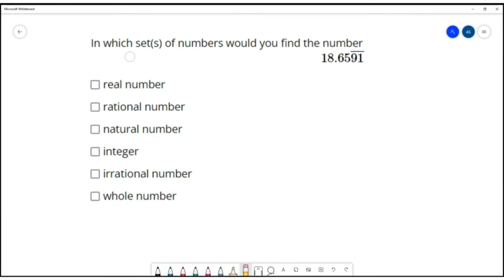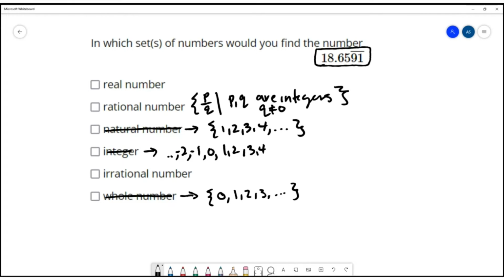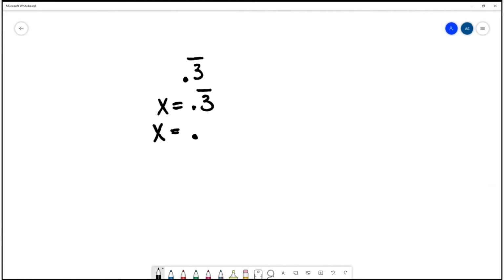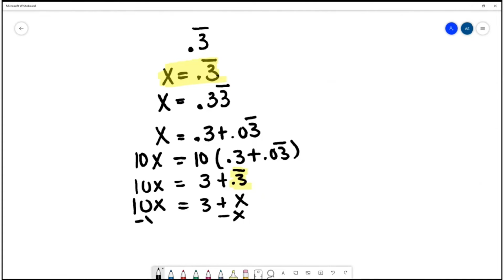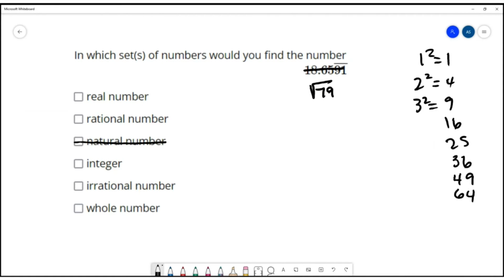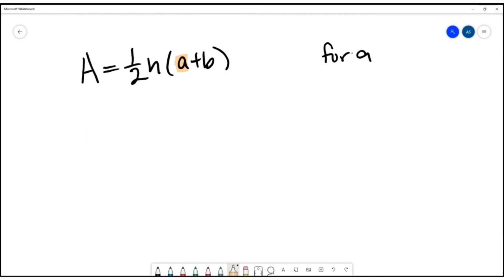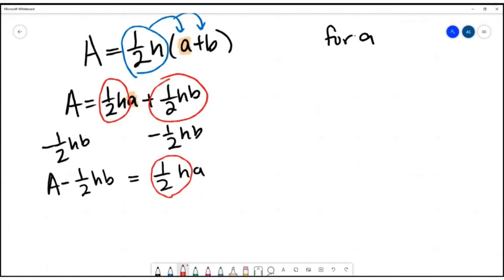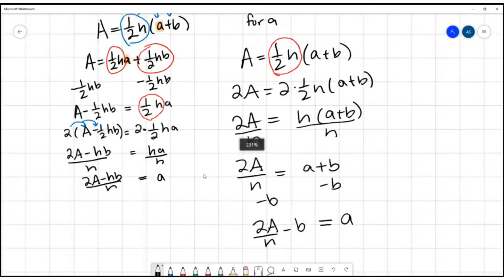Intermediate Algebra MAT1033 Test 1 Q&A 10/12/2022